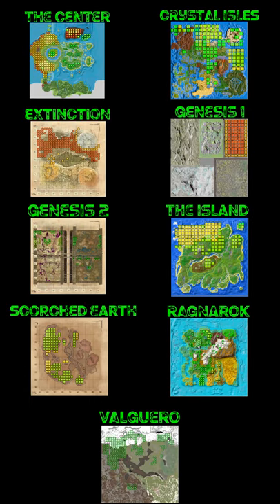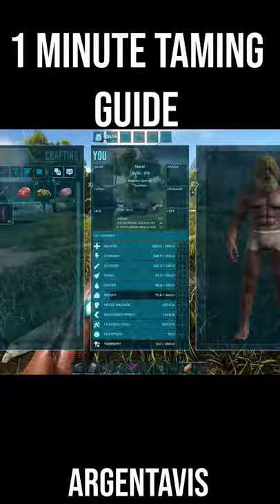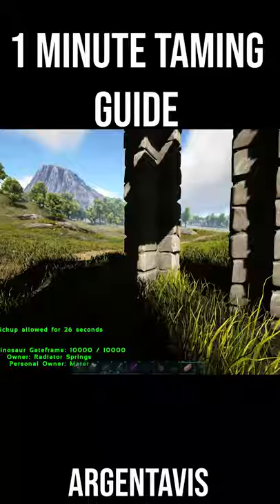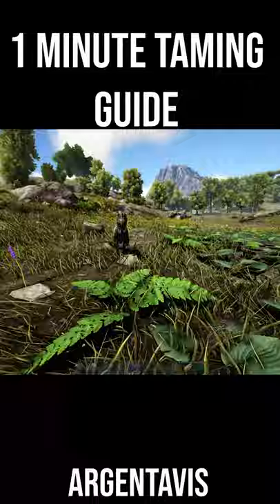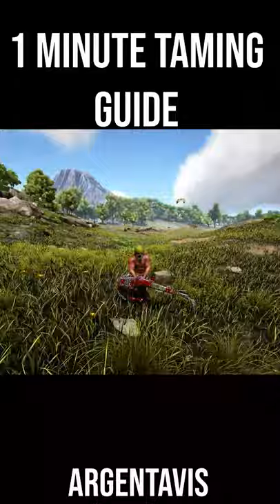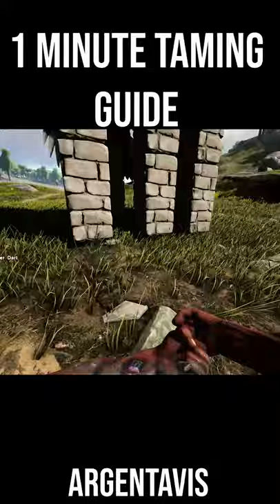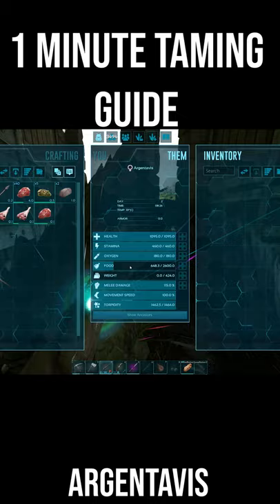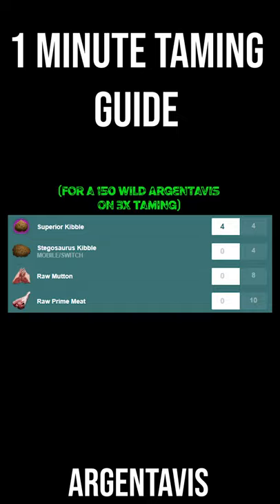How To Tame An Argentavis In 1 Minute (Instant Tame Method)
The only taming guide you'll ever need! This taming guide will tell you everything you need to tame your own Argentavis!